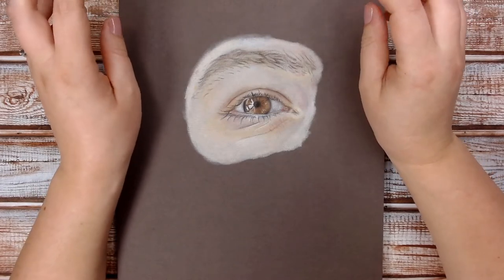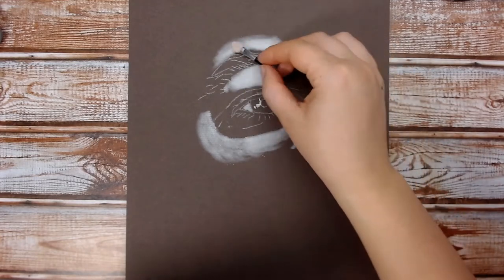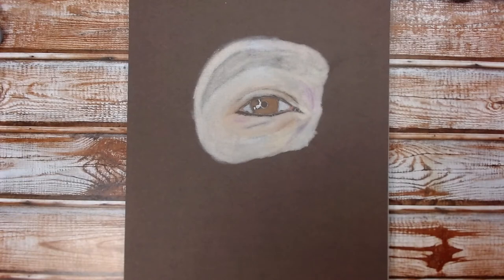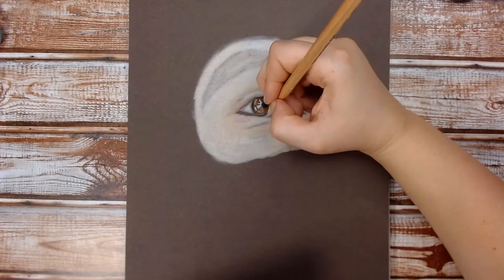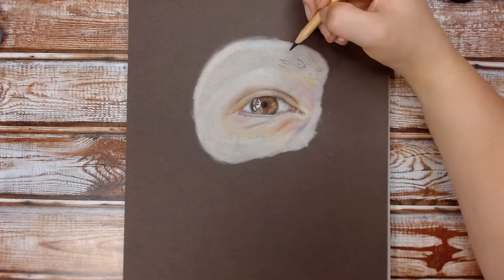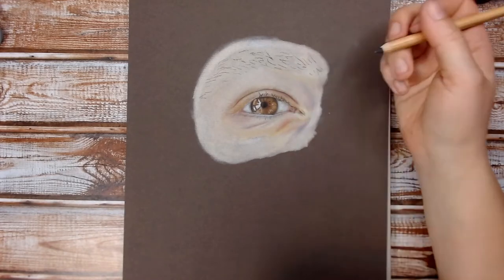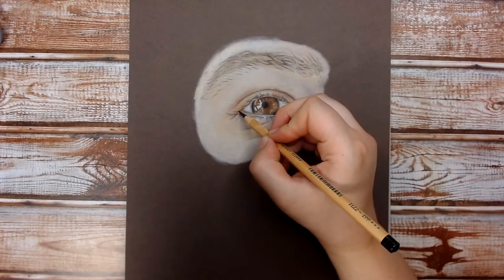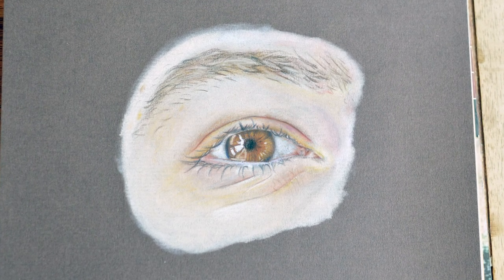How To Draw a REALISTIC Eye - Pan Pastel and Pastel Pencil Tutorial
Follow along as I show you how to draw a realistic eye with Pan Pastels and detail with Pitt Pastel Pencils. I'll show how I layer up colour, add shading, highlights and blend to create realistic eyes in my portraits.

Well-drawn eyes are always the first feature to be noticed and complemented in a portrait. They capture the personality of the subject and without realism and detail the whole portrait will always feel flat and uninspiring.

I hope this inspires and helps you level up your drawing skills.

Materials List

Pan Pastel Portrait Set
Faber-Castell Pitt Pastel Pencils
Pastel Paper